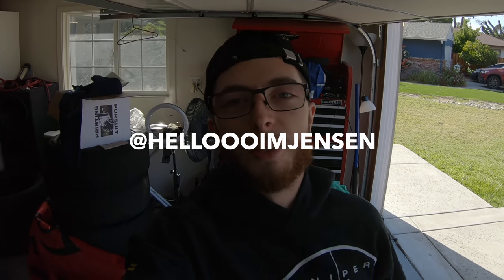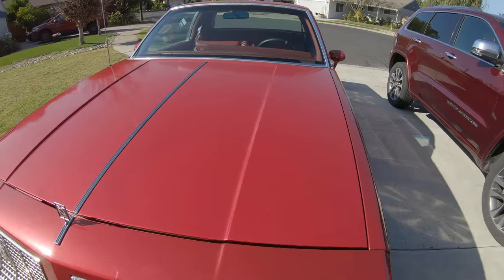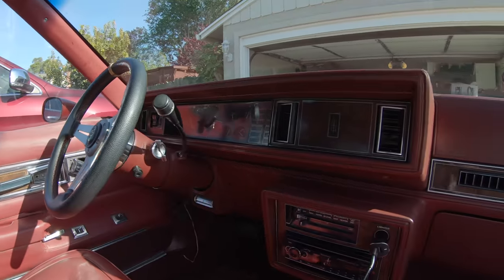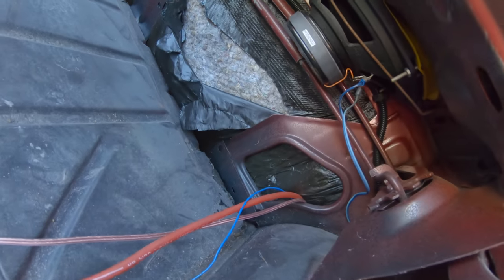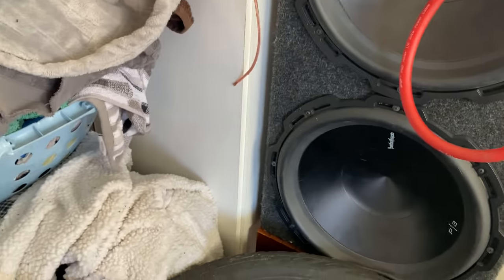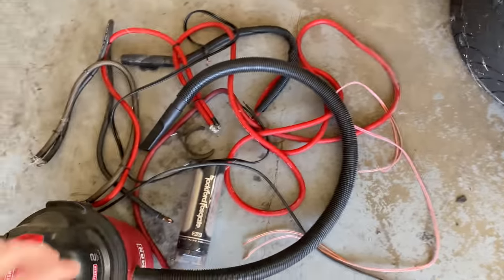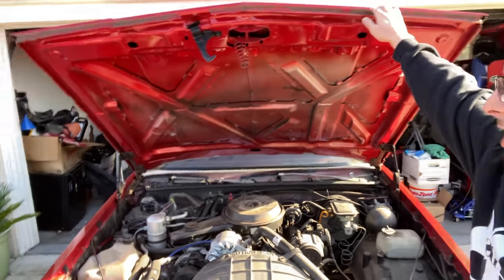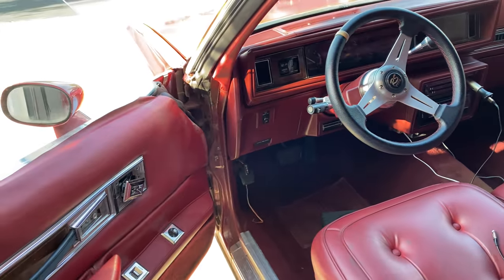MY PLANS WITH THE 84’ CUTLASS!!!